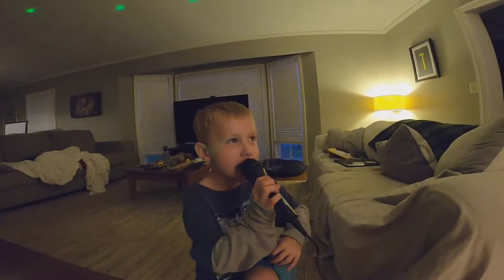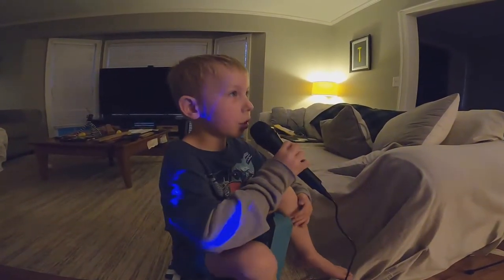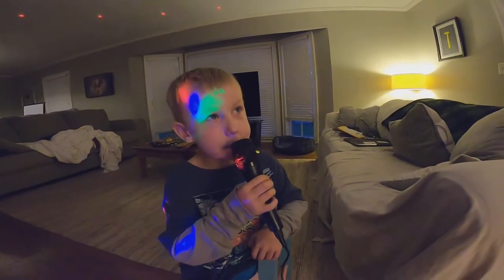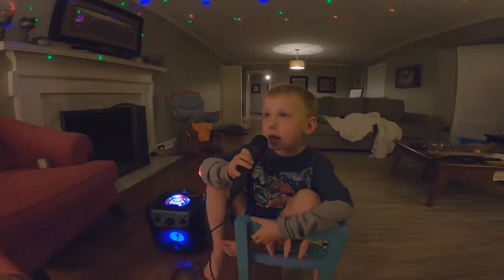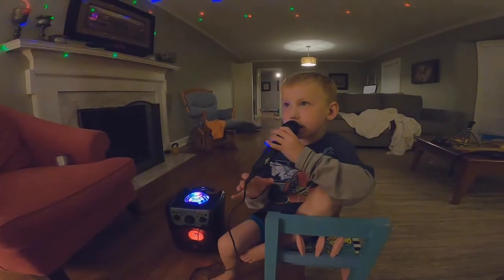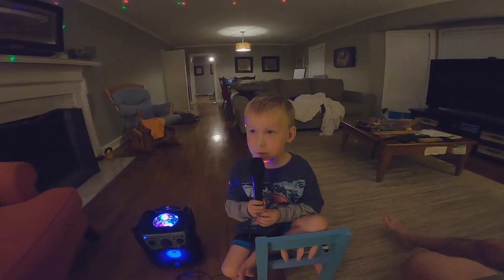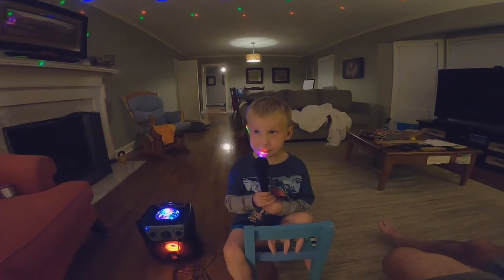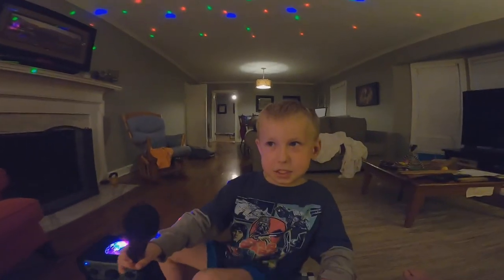JT Singing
JT Singing Jesus Loves Me & another song